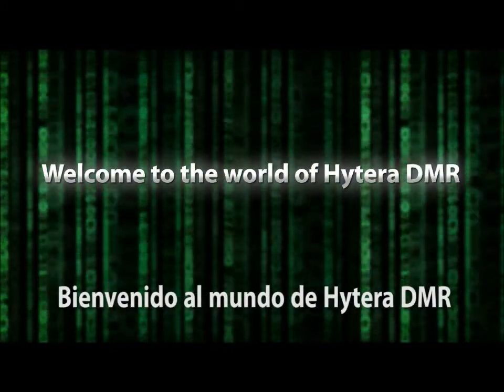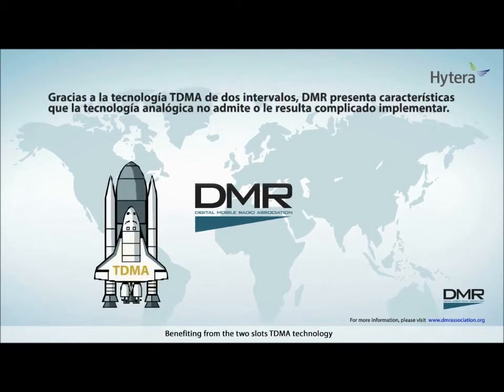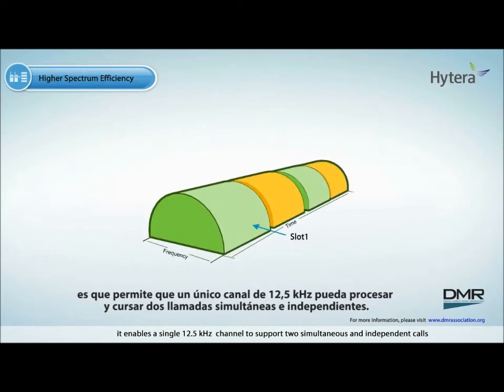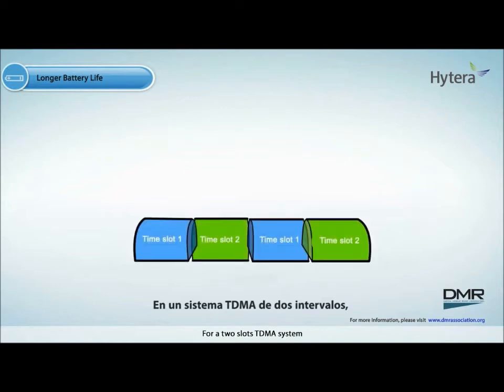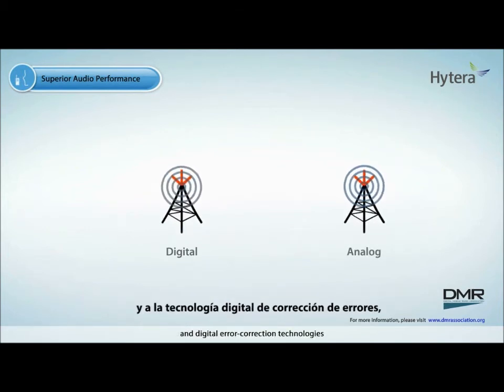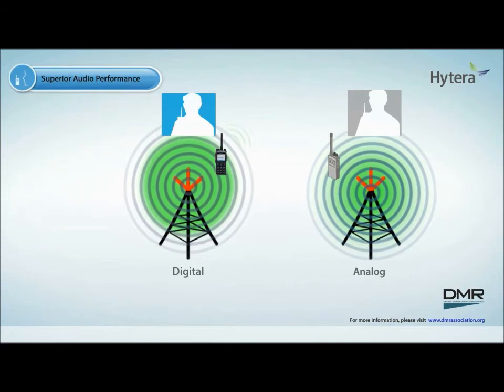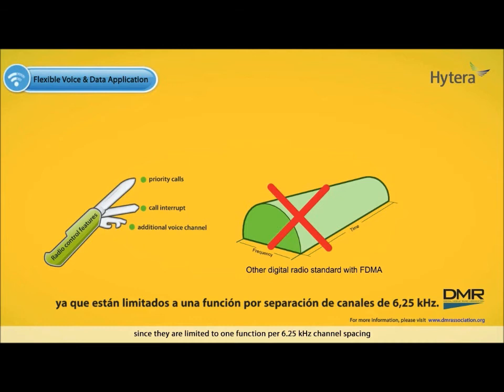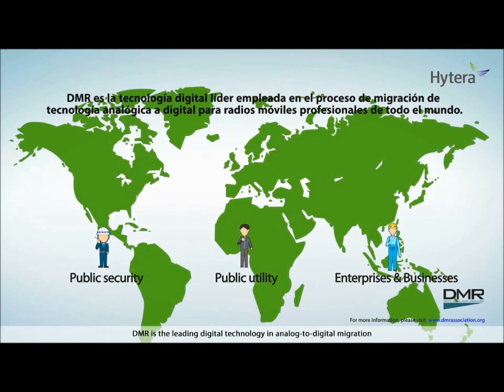Hytera Introducción a DMR PARTE 1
Bienvenido al mundo de Hytera DMR
Introducción a Hytera DMR

Parte I
Tecnología DMR

El radio digital móvil (DMR, por sus siglas en inglés) es un estándar abierto de radio digital desarrollado por el Instituto Europeo de Normas de Telecomunicación (ETSI, European Telecommunication Standards Institute) específico para usuarios de radio profesionales de todo el mundo.

Gracias a la tecnología TDMA de dos intervalos, DMR presenta características que la tecnología analógica no admite o le resulta complicado implementar como, por ejemplo, una mayor eficiencia espectral, una mayor duración de la batería, un rendimiento de audio superior, y una aplicación flexible de voz y datos.

Mayor eficiencia espectral:
Una de las principales ventajas de la tecnología DMR es que permite que un único canal de 12,5 kHz admita dos llamadas simultáneas e independientes. La tecnología DMR es compatible con los sistemas analógicos de 12,5 kHz existentes. Se pueden utilizar ambos en el mismo espectro asignado, lo que suprime la necesidad de establecer una nueva banda o licencia y, al mismo tiempo, dobla la capacidad del canal cuando se utiliza en el nuevo sistema DMR. Además, no es necesario ningún equipo de radiofrecuencia adicional, por lo que puede conservar el sistema analógico existente.

Mayor duración de la batería:
En un sistema TDMA de dos intervalos, cada llamada utiliza solo uno de los dos intervalos de tiempo, por lo que solo consume la mitad de energía de la celda de batería. Esto proporciona un ahorro de hasta el 40% en la duración de la batería frente a los sistemas analógicos o FDMA existentes.

Rendimiento de audio superior:
Gracias a la aplicación combinada de un códec de baja frecuencia y a la tecnología digital de corrección de errores, los productos DMR ofrecen un rendimiento de voz superior en comparación con los sistemas analógicos. Proporcionan una calidad de audio de gran nitidez, incluso en los bordes de un área de cobertura, lo que proporciona al interlocutor sensación de proximidad y mejora considerablemente la experiencia de usuario. Por ejemplo, ... ...

Aplicación flexible de voz y datos:
La disponibilidad de dos intervalos en un canal de 12,5 kHz ofrece la flexibilidad de establecer la voz en el Intervalo 1, mientras que el Intervalo 2 se puede emplear para las funciones avanzadas de control como, por ejemplo, las llamadas prioritarias, la interrupción de llamadas o simplemente el uso de un canal de voz adicional. Los sistemas FDMA no pueden proporcionar características similares, ya que están limitados a una función por espaciado de canales de 6,25 kHz. DMR amplía también la mejora de audio tradicional al canal de datos, lo que permite integrar una mayor cantidad de aplicaciones de datos en el sistema DMR.

La tecnología DMR es una estándar abierto de ETSI utilizado por un gran número de fabricantes y los productos basados en ella se han adquirido para su uso en los sectores de la seguridad y los servicios públicos, y las empresas y los negocios de más de 100 países. DMR es la tecnología digital líder empleada en el proceso de migración de tecnología analógica a digital para radios móviles profesionales de todo el mundo.
nido al mundo de Hytera DMR